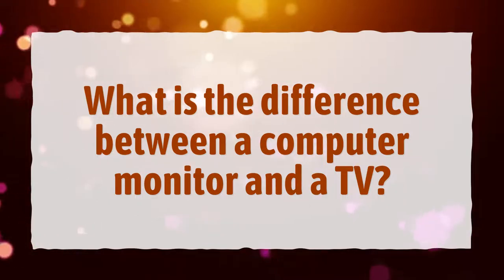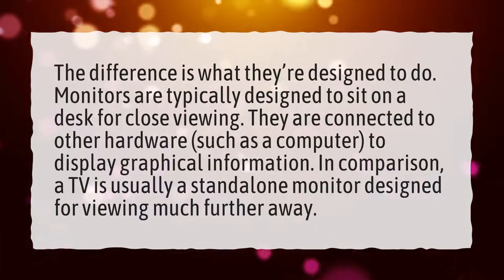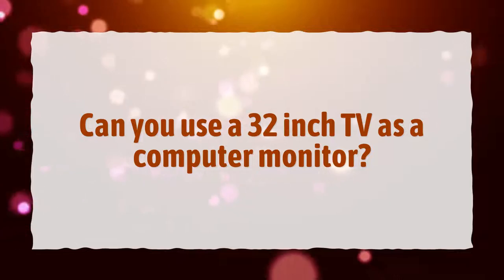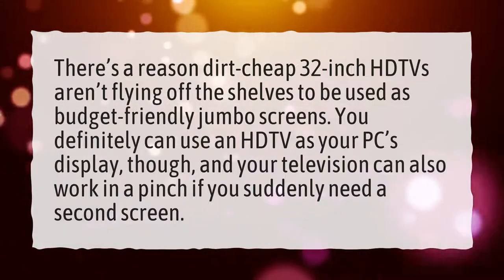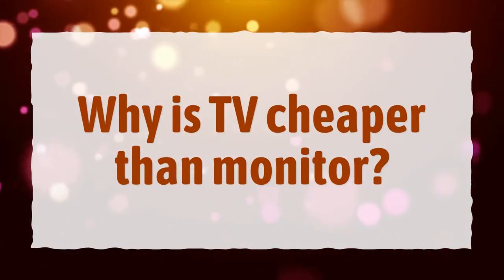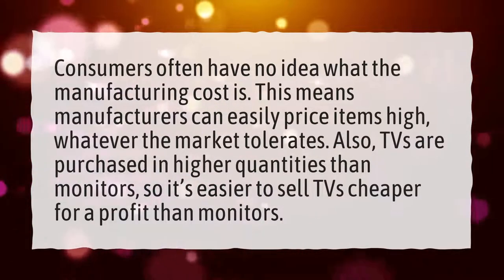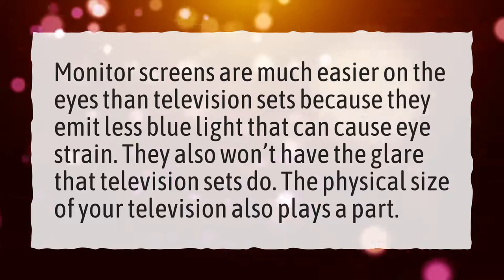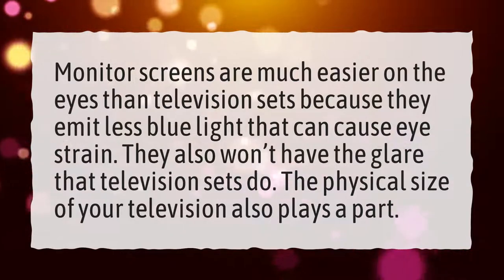What is the difference between a computer monitor and a TV?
More About Can I Use A Tv As A Computer Monitor • What is the difference between a computer monitor and a TV?